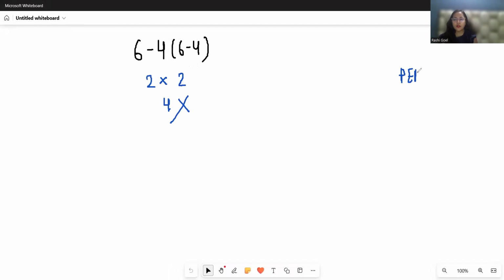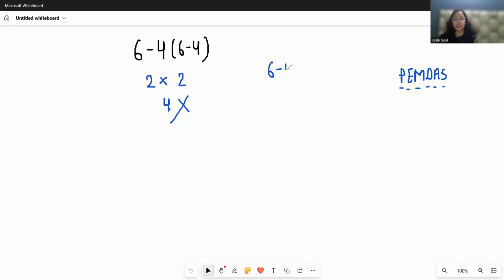Most People Get This Simple Math Question Wrong!